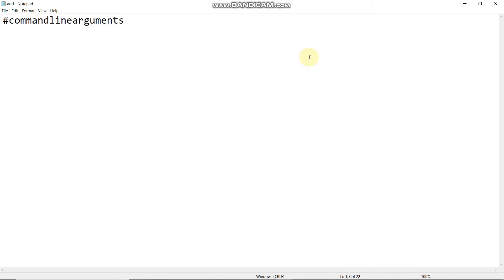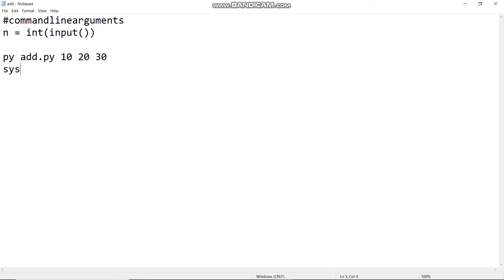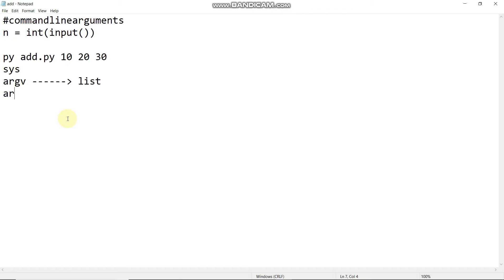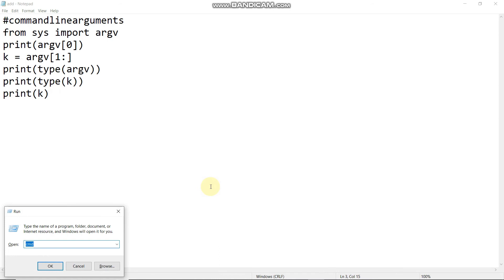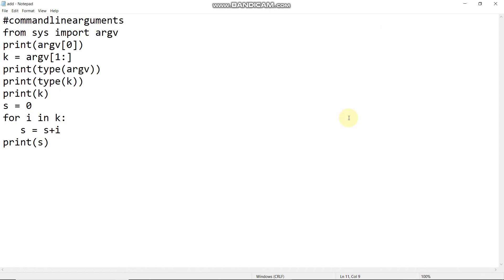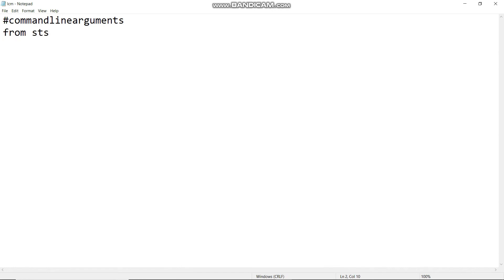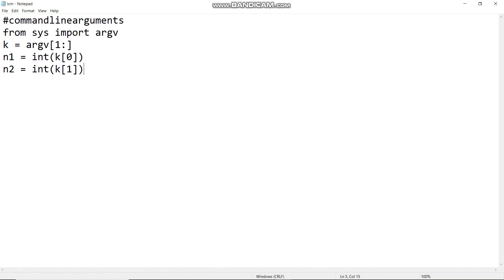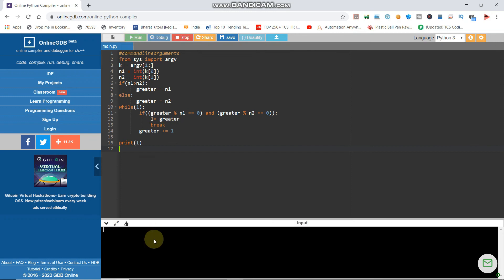command line arguments in python in telugu|codetantra python answers |python in telugu 2020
dear guyz here we are sharing the video for braces balancing program that is  required for you to crack campus placements
we are providing you the free training for campus placements our main motto is "your job is our responsibility"
so please follow our channel to get more videos from get skill training channel
please follow these videos sessions to gain you more grip on aptitude and programming